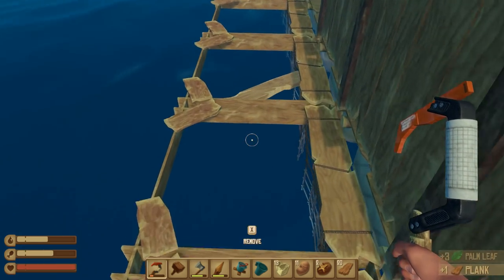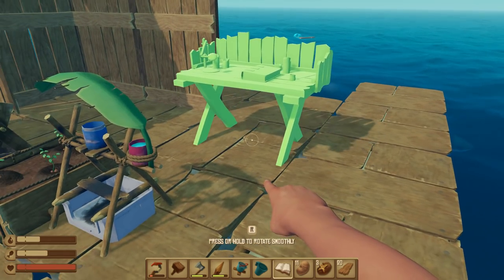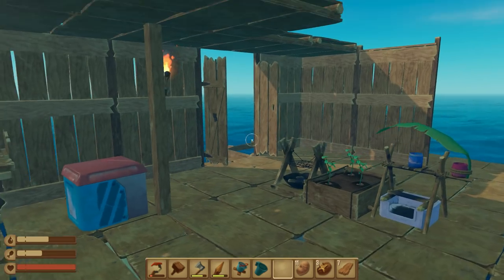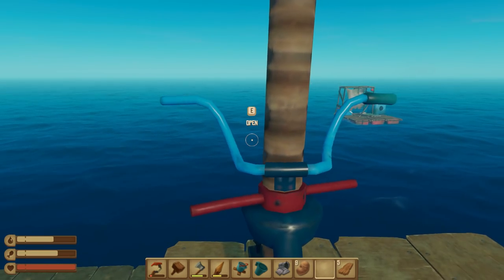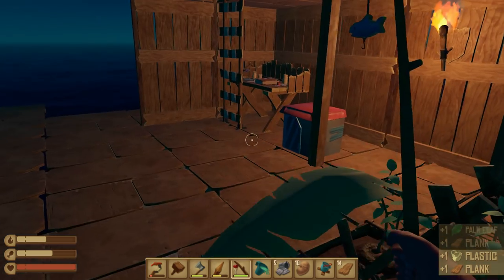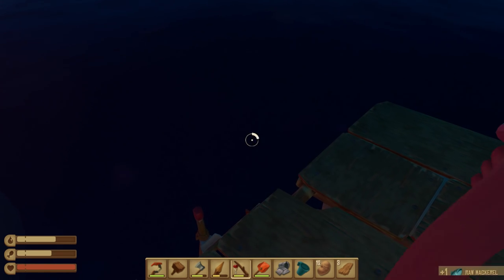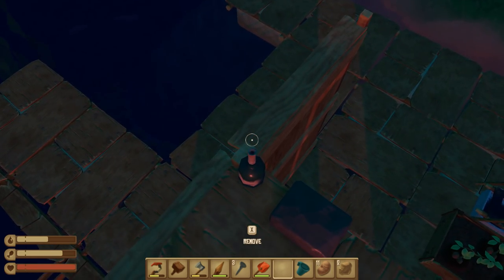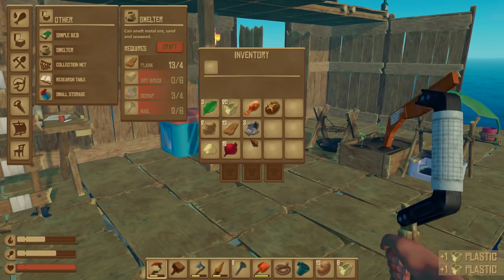Raft | Part 1 | Sailing An' Divin' ! | Raft Gameplay Let's Play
First Impressions video - Playlist including this episode will be out by episode 2!